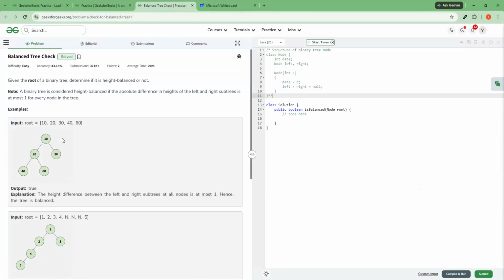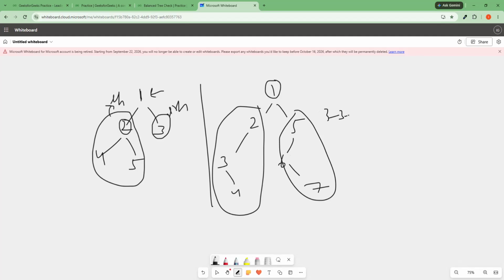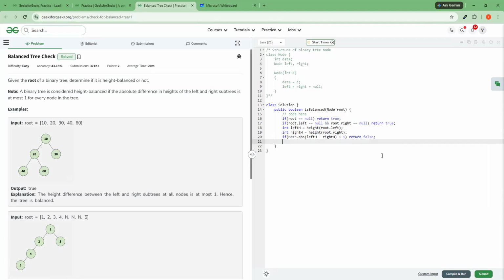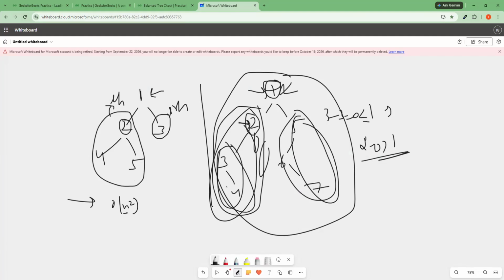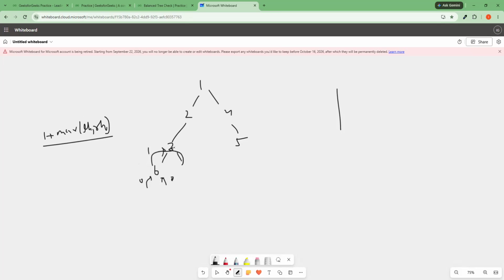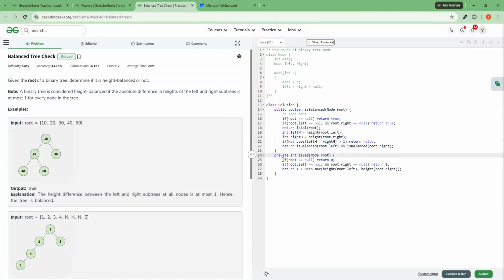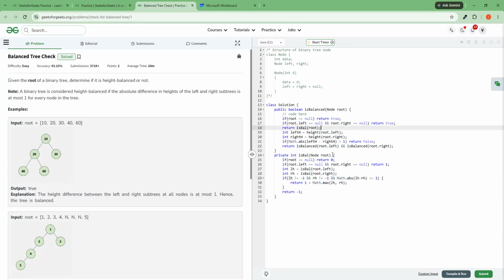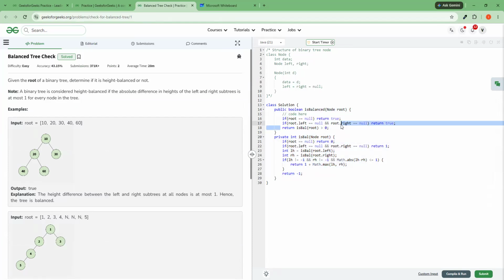L9 - Balanced Tree Check 🌳 | Height Balanced Binary Tree | O(N) | GFG + LeetCode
In this video, we solve Balanced Tree Check, a classic Binary Tree problem from GFG and LeetCode.

The goal is to determine whether a binary tree is height-balanced. A binary tree is balanced if, for every node, the difference between the heights of its left and right subtrees is at most 1.

What makes a Binary Tree height-balanced?
How to calculate subtree heights
How to check the height difference at every node
How recursion can be used to solve the problem efficiently
How to identify an unbalanced tree

🧠 Topics Covered
🌳 Binary Tree
Tree
Recursion
Height of Binary Tree